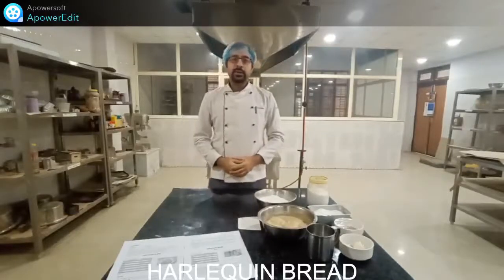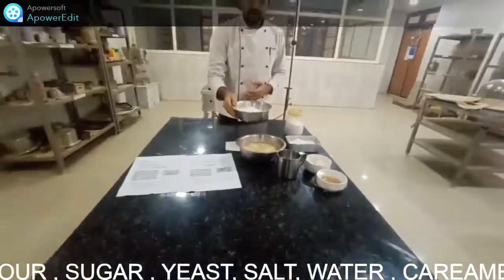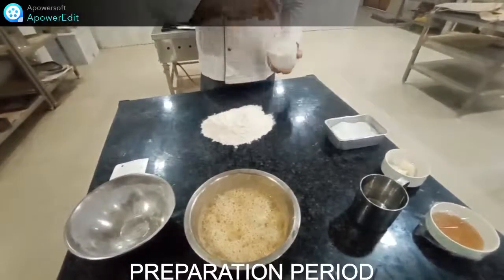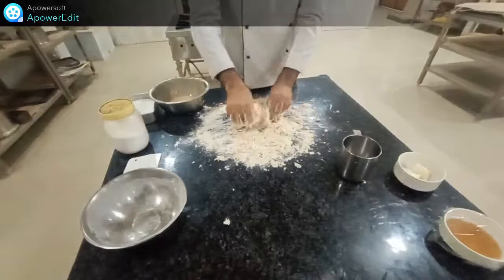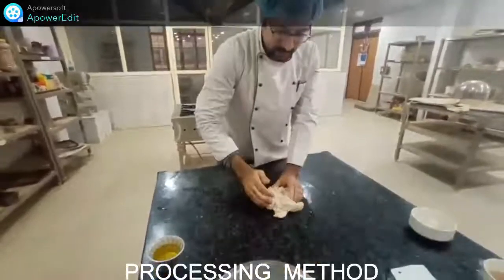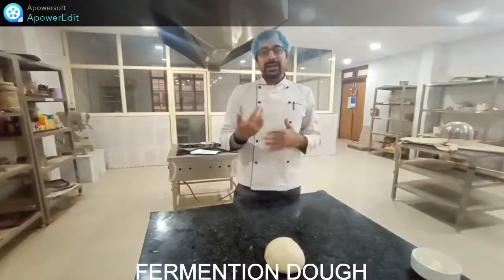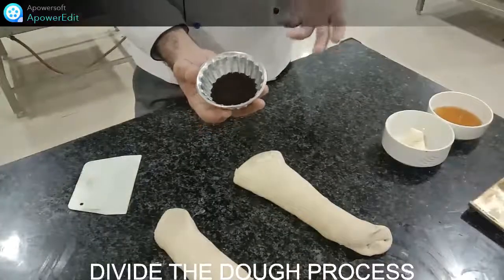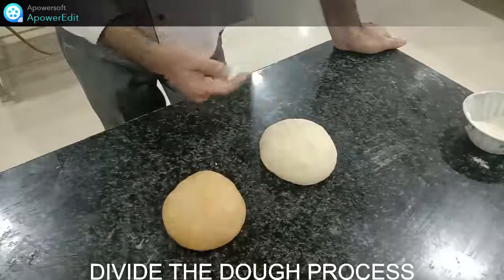HARLEQUIN BREAD V semester Bakery practical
Recipe for 6 portions:
INGREDIENTS QUANTITY UNIT

Flour 200 Gms
Yeast 5 Gms
Honey 10 Gms
Unsalted butter 10 Gms
Blackjack 1 Tsp
Water 140 Ml    (approx.)

METHOD:
1. Divide the ingredients into 2, and make 2 batches of soft dough, one brown(with blackjack), and other white.
2. Keep it for fermentation for 1 ½ hours.
3. Give knock-back and shape the bread by combining both the dough in different pattern.
4. Set it in greased moulds and prove for 30 minutes.
5. Bake it at 210 C till done.
6. Cool, slice, and serve.

CHARACTERISTICS:
Crust texture   soft
Crumb texture   soft and spongy
Crust color    golden brown
Crumb color    patterned